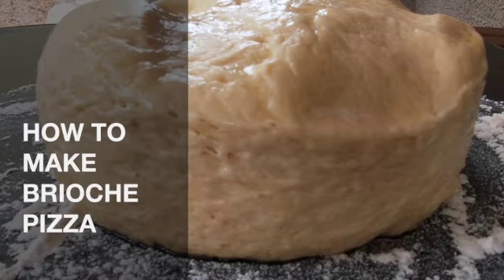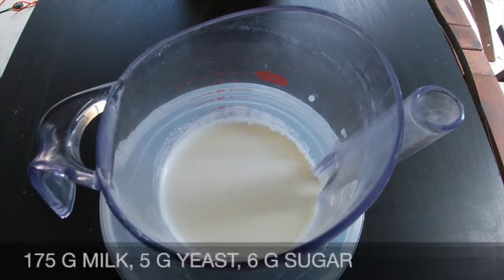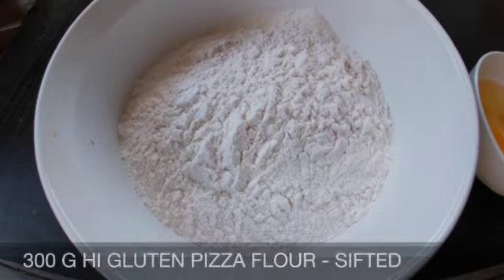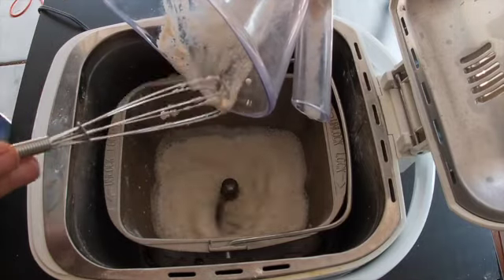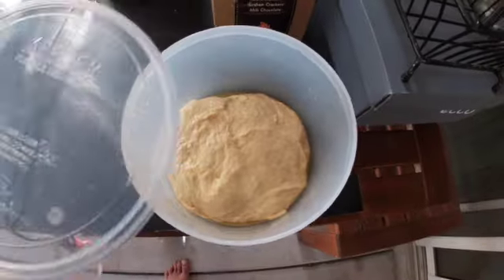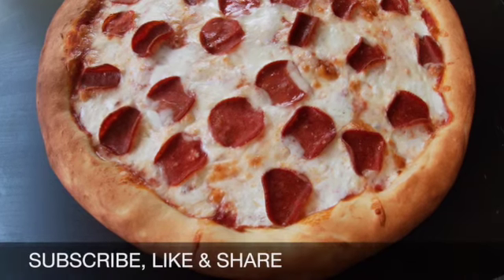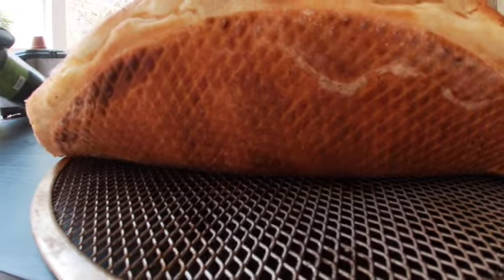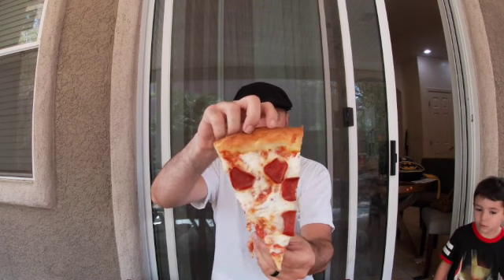How To Make BRIOCHE Pizza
This video is about how to make brioche pizza. This video will show you how to make brioche pizza from the scratch. Brioche pizza is tasty version of the traditional pizza. Brioche pizza tastes rich and the pizza is soft and delicious.